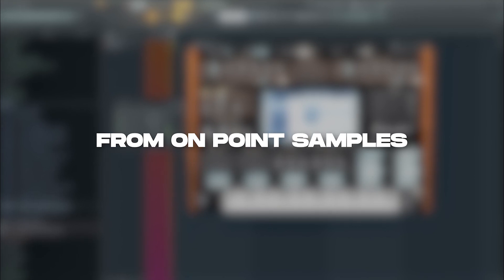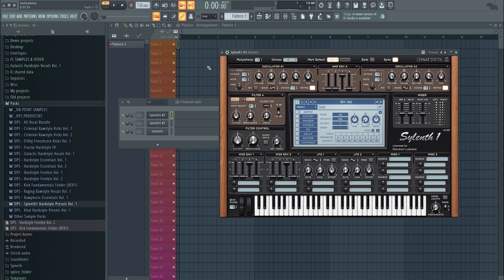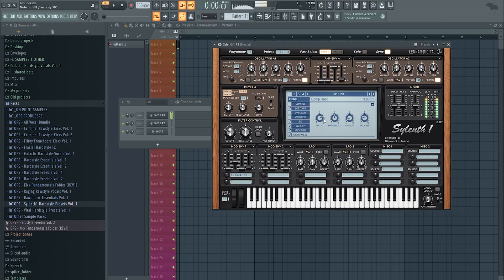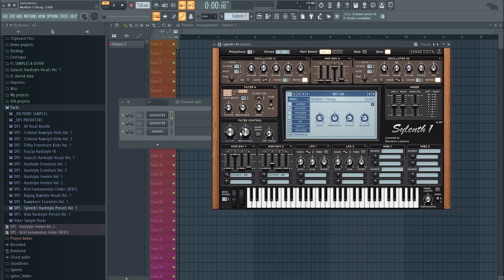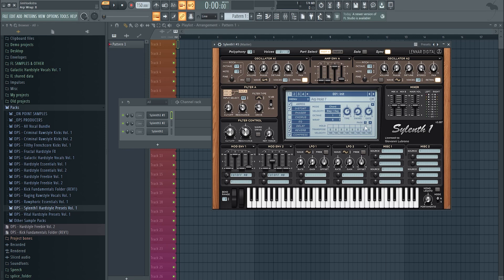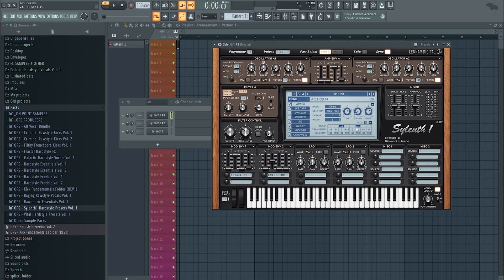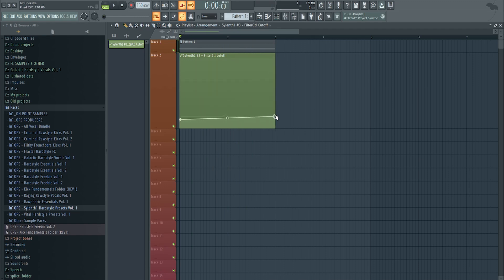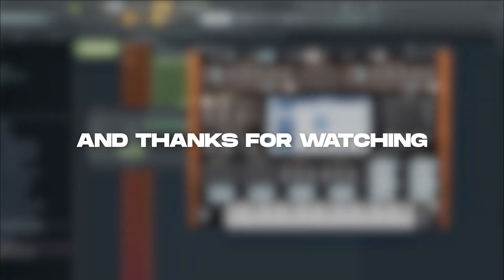INSANE Acid Synths in Sylenth1 | Hardstyle & Techno Tutorial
Back with a small but valuable tutorial covering acid leads & lines in Sylenth1. Go ahead and use these methods to create your own bangers for Hardstyle, Techno, Hard Techno, Trance, or whatever!

We will use Sylenth1, Band Stops, Cutoffs, and Resonance to find a sweet spot with the envelopes and LFOs, and then create a sick sequence in the arpeggiator of Sylenth1.

Intro (00:00)
Tutorial (01:04)
Cutoff Automation (06:22)
Outro (07:46)

How to make Powerful Acid Lines in Sylenth1